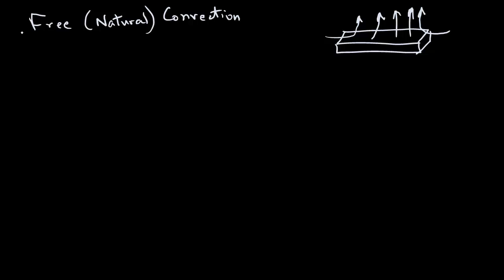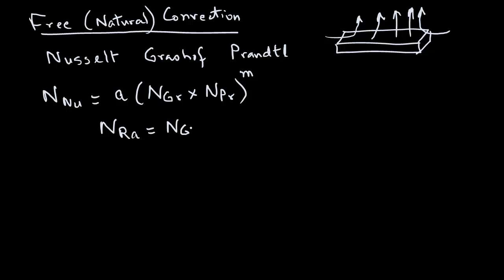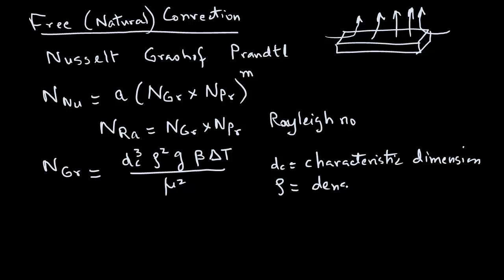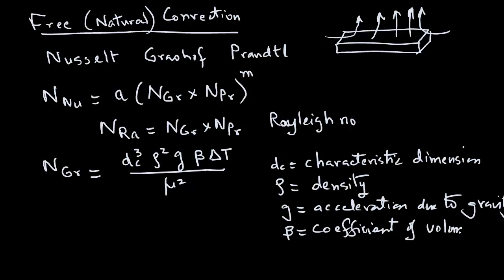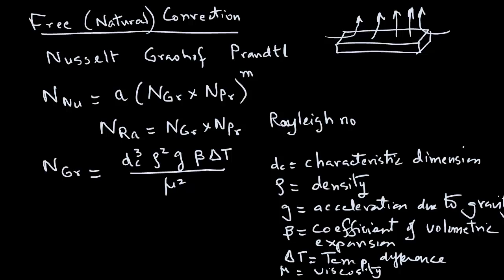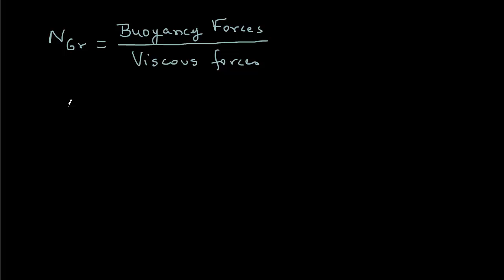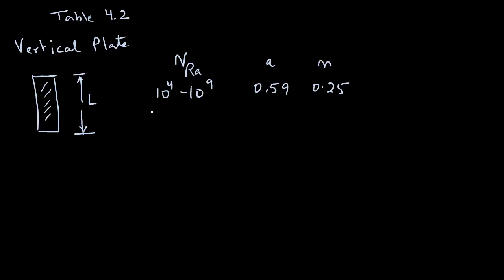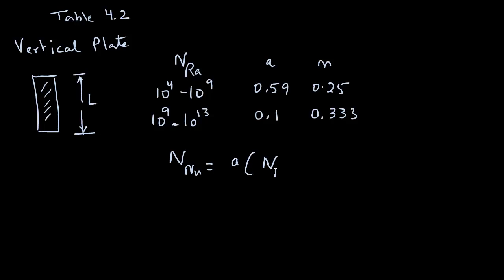Natural (Free) Convection heat transfer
Empirical equations used in determining heat transfer coefficient in case of natural or free convection.